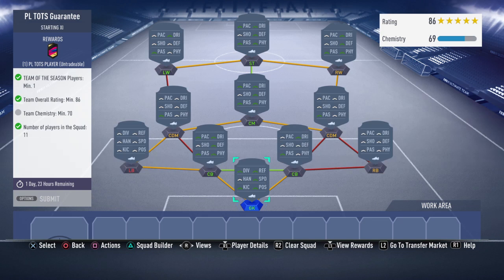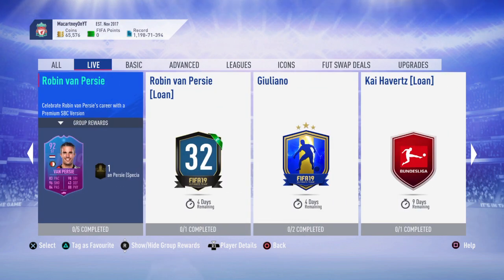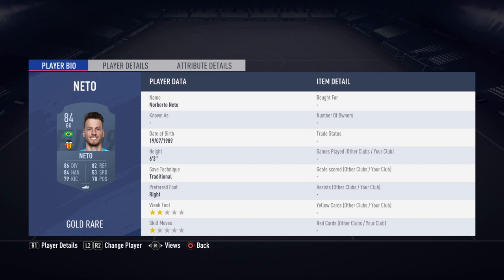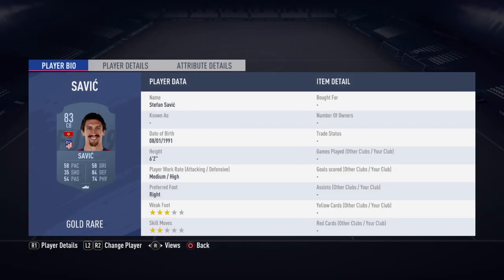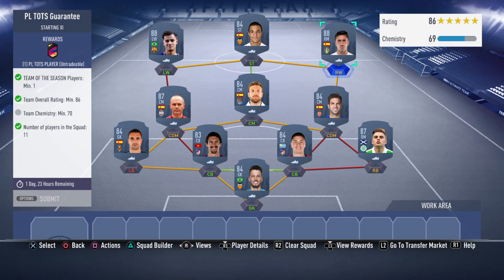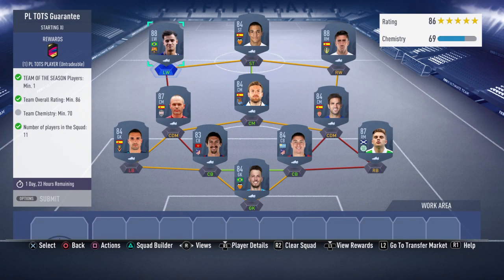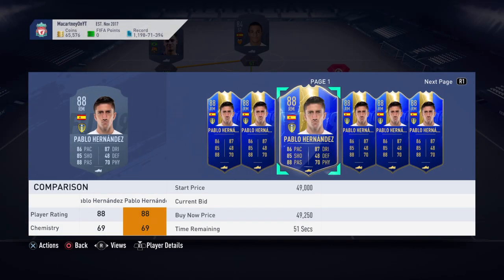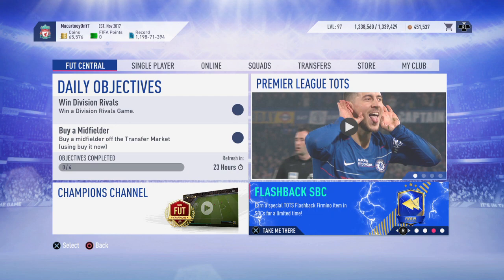PREMIER LEAGUE TOTS GUARANTEE SBC! (CHEAPEST SOLUTION) | FIFA 19 ULTIMATE TEAM!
Other Names For This:

TOTS Guarantee
TOTS Guarantee SBC
TOTS Guarantee Cheap
TOTS Guarantee Cheapest
TOTS Guarantee Ibra
TOTS Guarantee Cheap Solution
TOTS
Free TOTS Guaranteed
Cheapest Solution
Insane TOTS
Community TOTS
FIFA 19 TOTS
FIFA 19 TOTS Hype
Premier League TOTS Guarantee Hype
Premier League SBC
Premier League